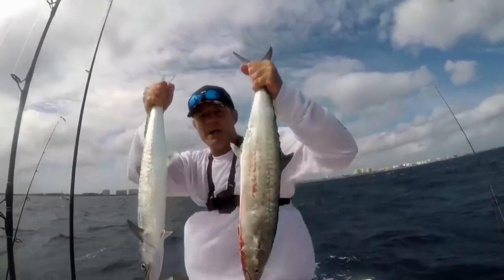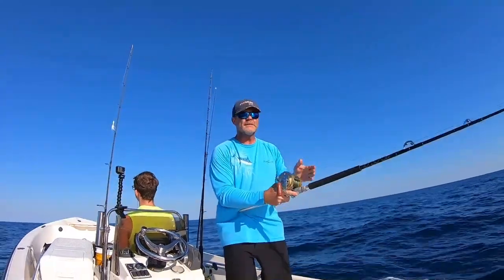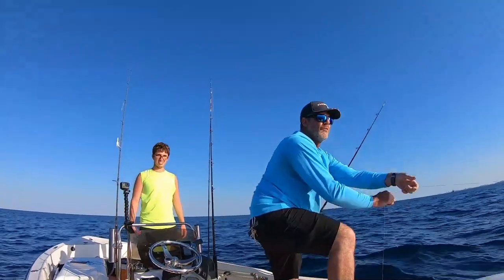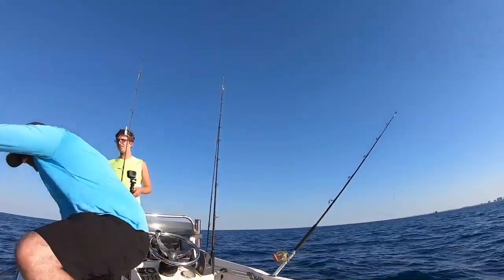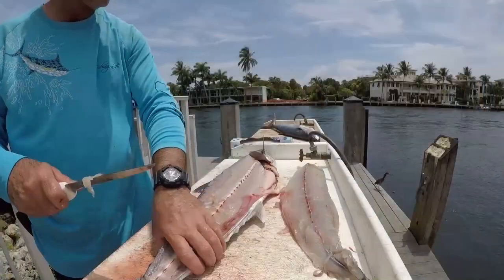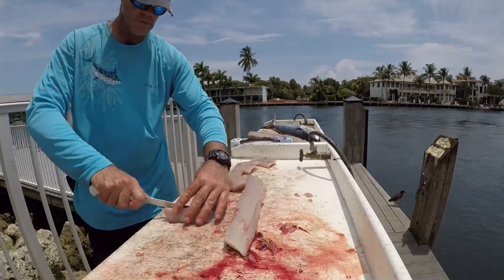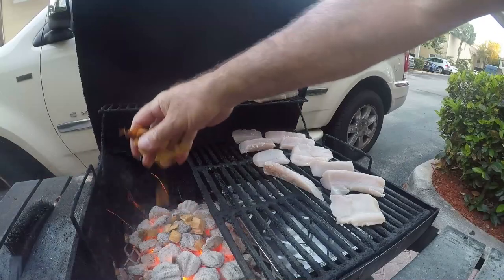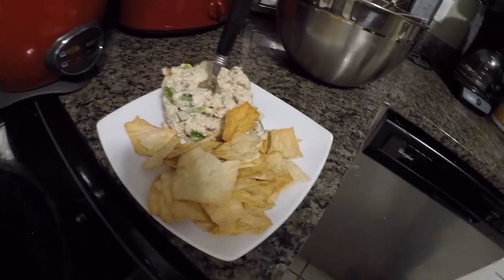Planer Trolling For KINGFISH Catch Clean Cook | Tangy Sweet & Spicy FISH DIP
The title says it all.  An exciting deep sea fishing trip to catch one of my all-time favorite fish, the Kingfish.  with a few tips & tricks on how I go about targeting them to help you catch more fish.  Then I go over in detail how to fillet this veracious predator fish.  Finally, I share my secret fish dip recipe.  If you've been searching for some general answers about King Mackerel and how to bring to the dinner table, this episode's a must see.